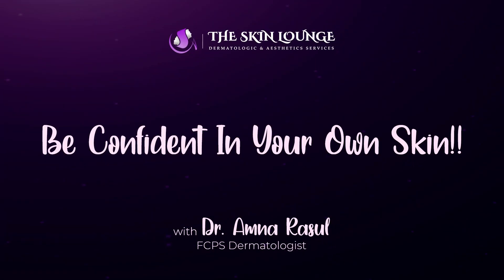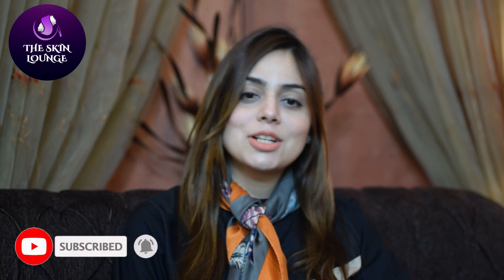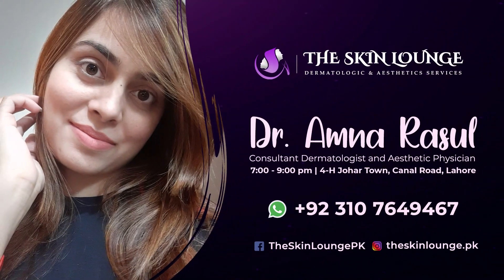Hydrafacial...The Reality you must know..!! DR Amna Rasul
Want to know Reality about Hydrafacial...??
What should we expect from a Hydrafacial??
And what are over-rated Expectations???
All queries answered here. !!